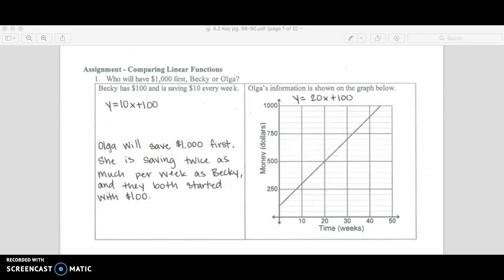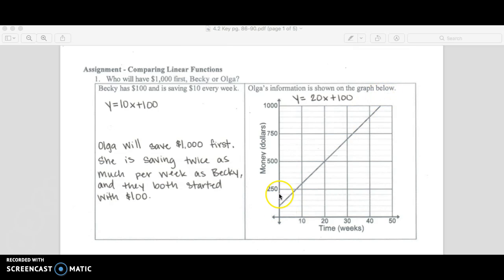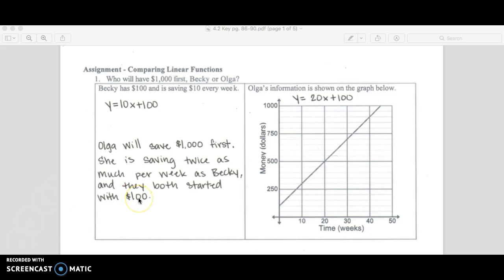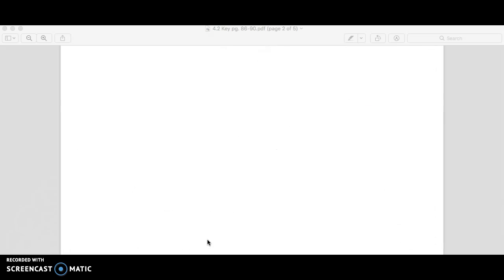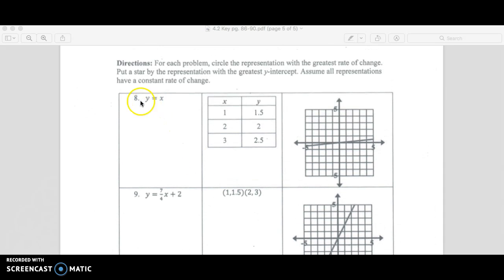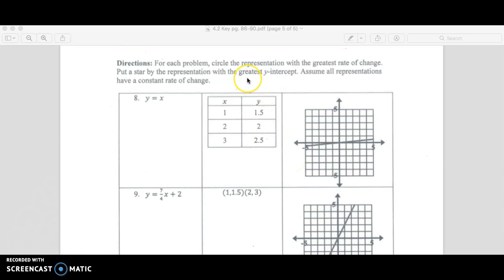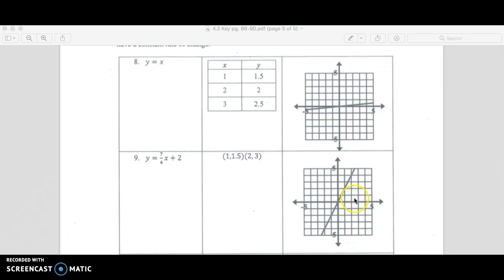4.2 Assignment: Pages 86-90